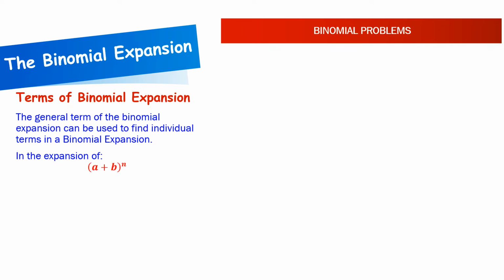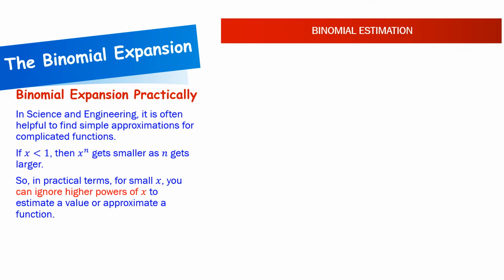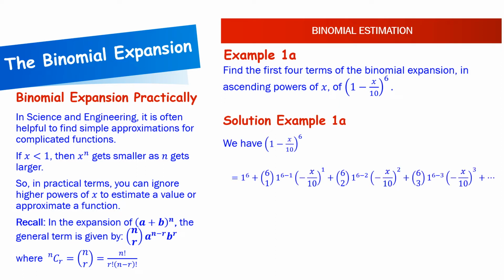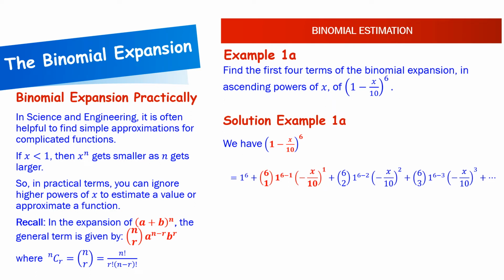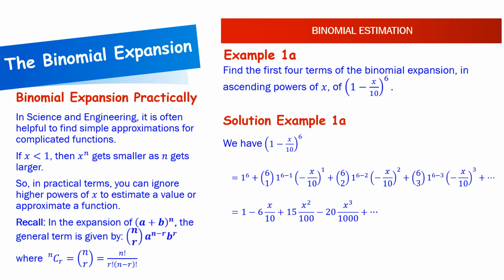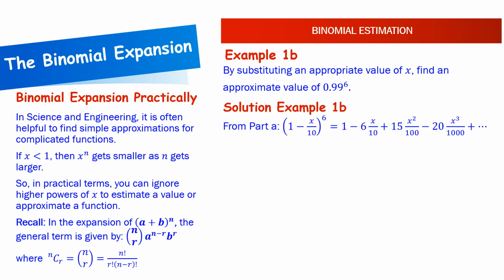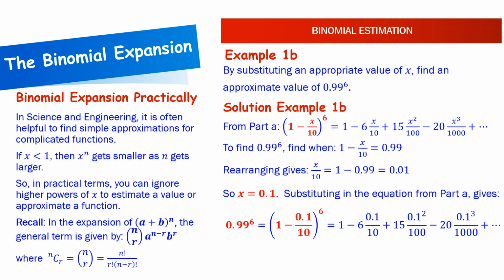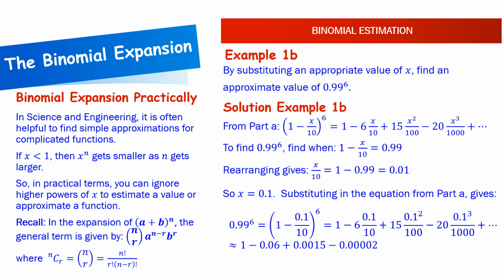Binomial Estimation | Pure Maths 1 | Maths A Level & AS Level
In this session we find individual coefficients in a binomial expansion.

Timecodes
0:00 - Intro
0:07 - Objectives
0:14 - Terms of a Binomial Expansion
0:51 - Binomial Expansion Practically
1:21 - Example 1
1:36 - Solution Example 1a
3:35 - Solution Example 1b
5:58 - Recap and Conclusion